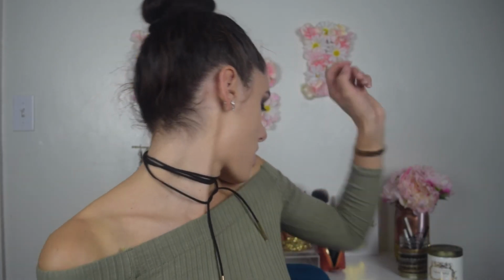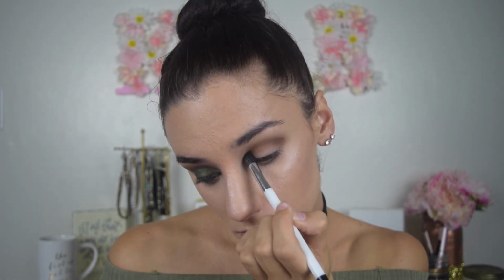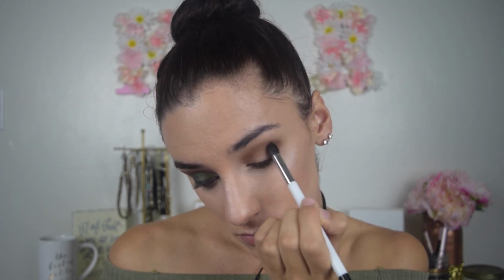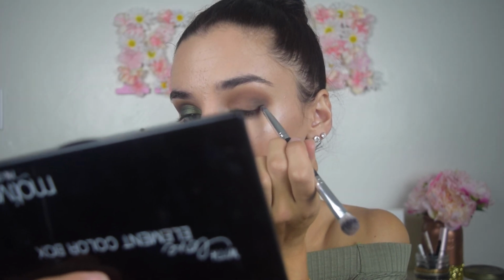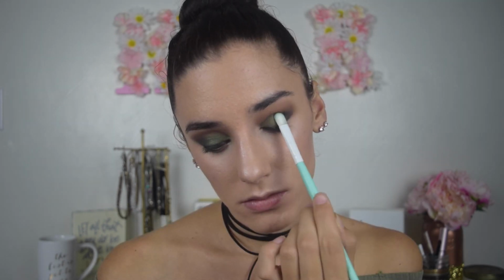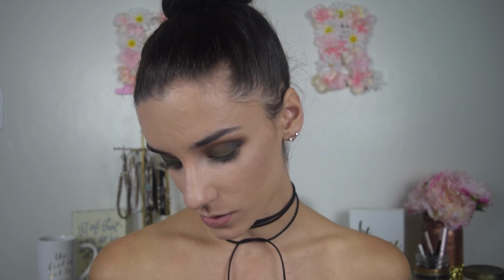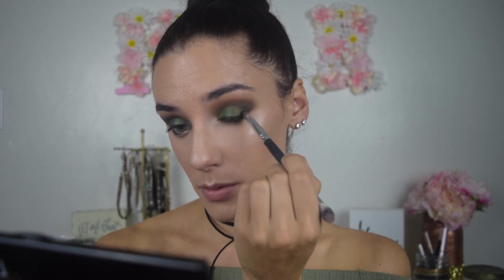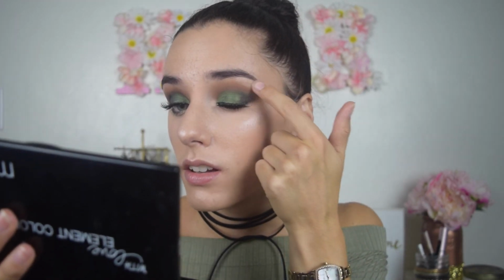Emerald Makeup Look || Jaclyn Hill Palette || KelseyG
Hey loves!!! I was feeling really inspired by green tones!! Let me know what look you want to see next!

Love ya xoxo

 ♡Products Mentioned ♡

Maybelline Under Eyey Concealer
IAMGREENMINDED under eye brighting powder
Motives Contour Kit
Tarte Blush in Paarty
IAMGREENMINDED Highlighter

Smashbox 24 Primer
Jaclyn Hill Favorites Palette
Motives Mavens Element ColorBox Palette
Loreal Infalliable Eyeliner
Salon Perfect Demi Wispies
Laura Mercier Mascara

Tarte Lip Paint in Birthday Suit

♡MUSIC ♡
Life - Atrion

♡SOCIAL MEDIA♡
Instagram ♡  @makeupbykelseyyy
Twitter ♡  @makeupbykelseyy